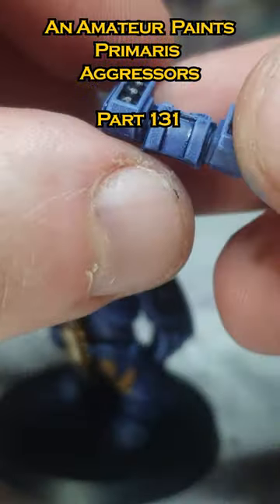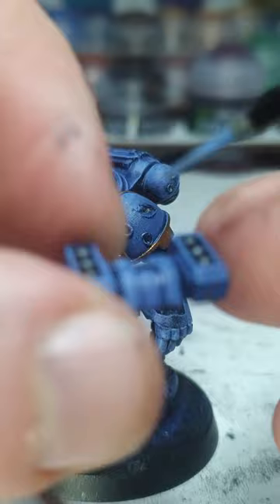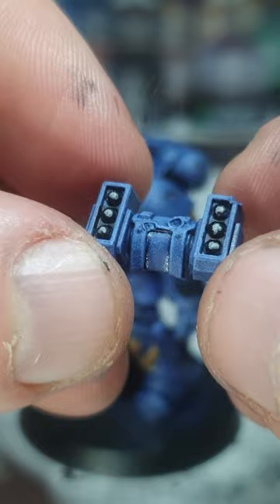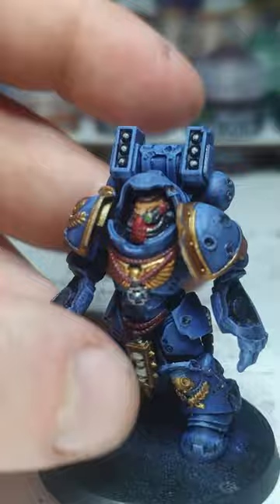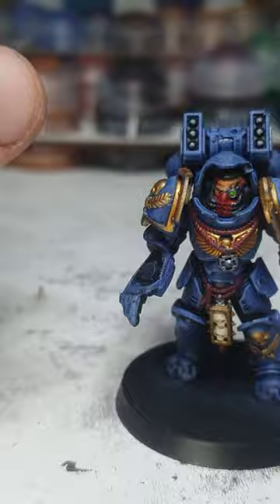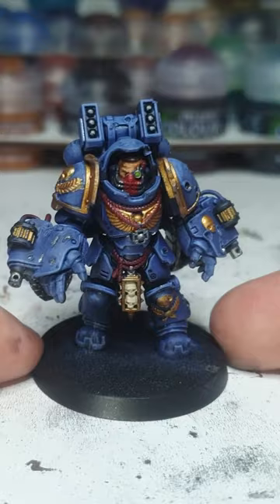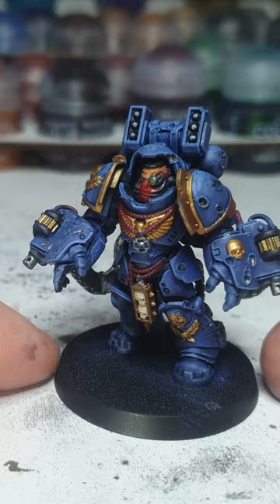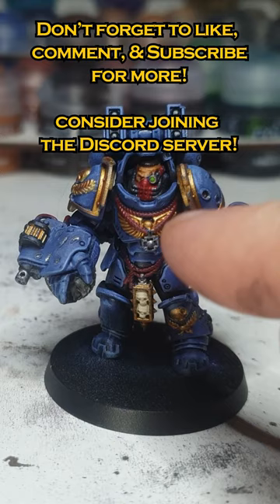An amateur paints Primaris Aggressors – Part 131